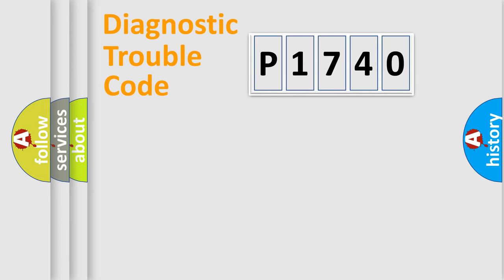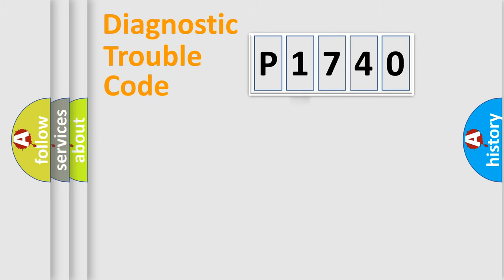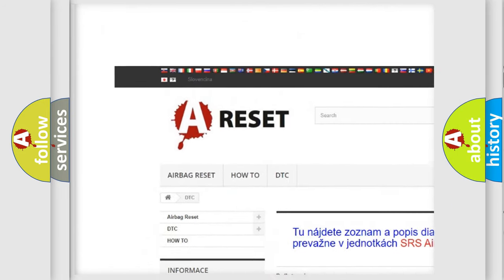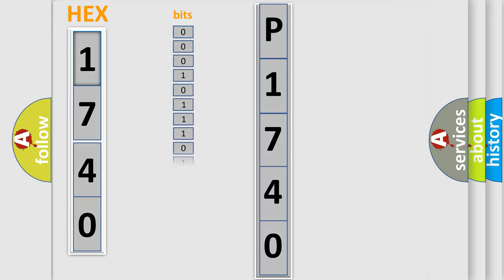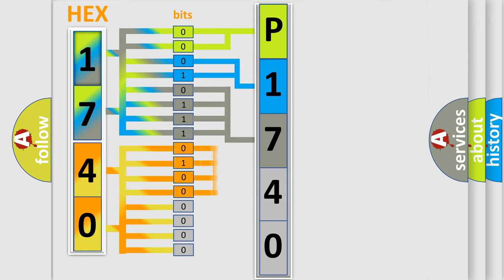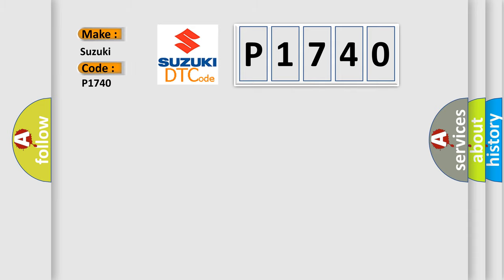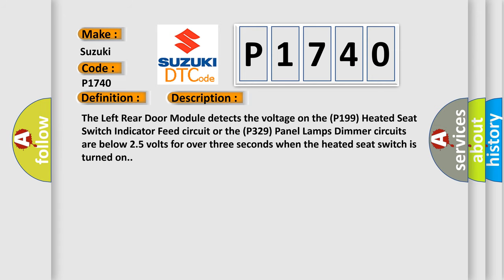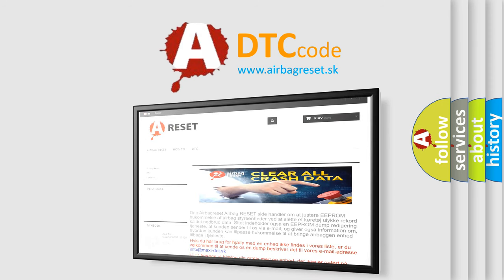DTC Suzuki P1740 Short Explanation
Contents:
0:21 Basic DTC analysis according to OBD2 protocol standard.
1:48 Insight into programming
2:58 A diagnostically understandable description of the Diagnostic Trouble Code
3:05 Basic error definition

Make:
Suzuki
Code:
P1740
Definition:
Left Rear Heated Seat Switch Supply Voltage Circuit Low
Description:
The Left Rear Door Module detects the voltage on the (P199) Heated Seat Switch Indicator Feed circuit or the (P329) Panel Lamps Dimmer circuits are below 2.5 volts for over three seconds when the heated seat switch is turned on.
Cause:
HEATED SEAT SWITCH INDICATOR FEED CIRCUIT FAULTY WIRINGPANEL LAMPS DRIVER CIRCUIT FAULTY WIRINGLEFT REAR HEATED SEAT SWITCHLEFT REAR DOOR MODULE (DMRL)